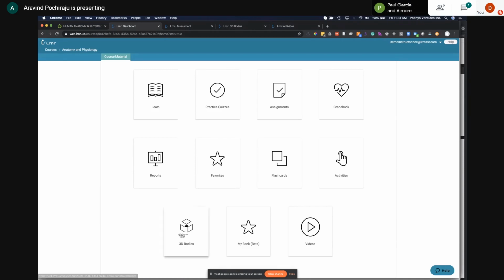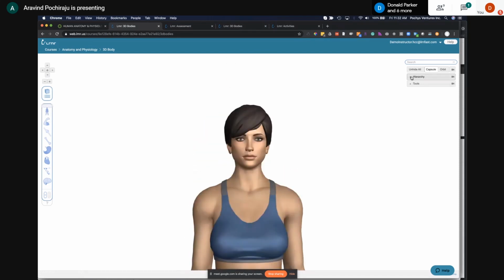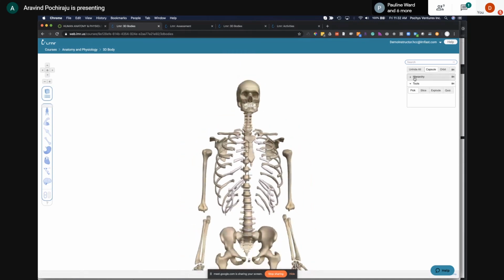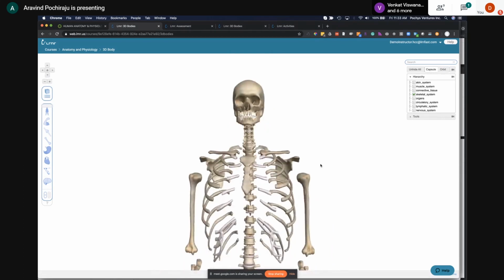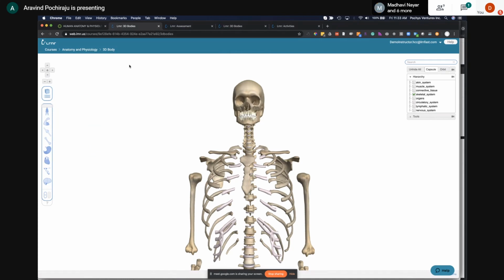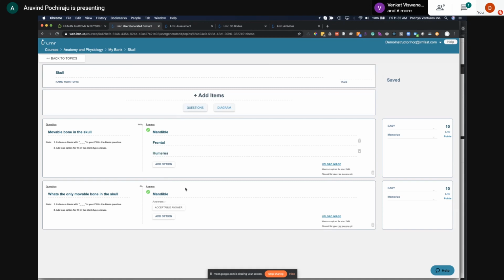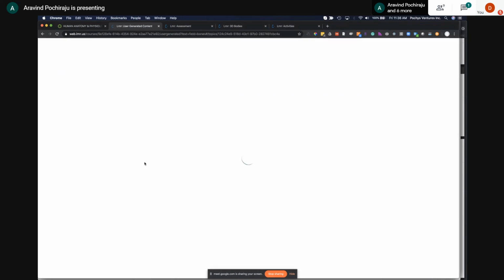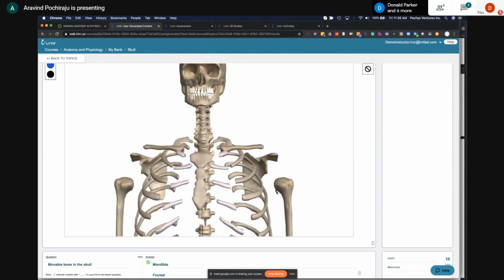OpenStax Adaptive powered by LRNR (Custom Matching Activities with 3D Body Images and MyBank)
Video Chapters:

00:00 - OpenStax Adaptive Course-ware Powered by LRNR Learn Mode
00:18 - Navigation Bar
00:35 - Learn View
00:47 - Adaptive Course Content
01:33 - Annotations

f you would like a full demo please click the link below and schedule a time.

LRNR is an affordable and adaptive course-ware, homework solution and classroom engagement solution that aligns with Open Educational Resources to help alleviate the student's burden of paying for costly books and resources without compromising quality. (Integrates with Blackboard, Canvas, D2L/Brightspace, Moodle, etc.)